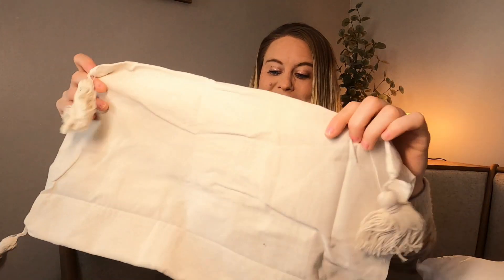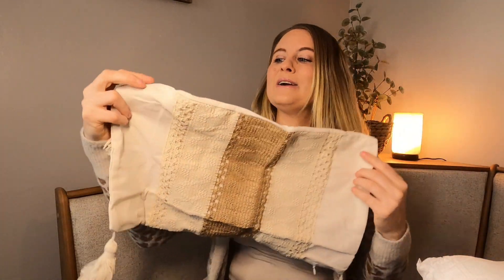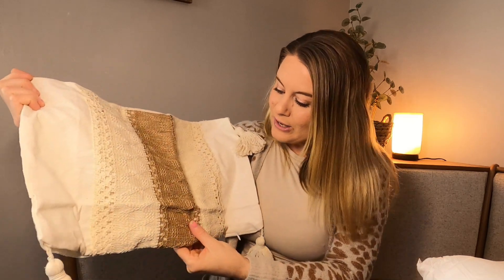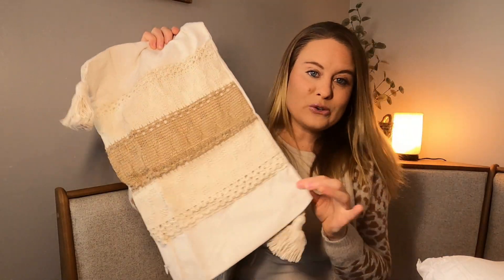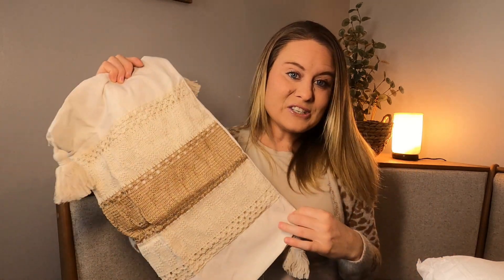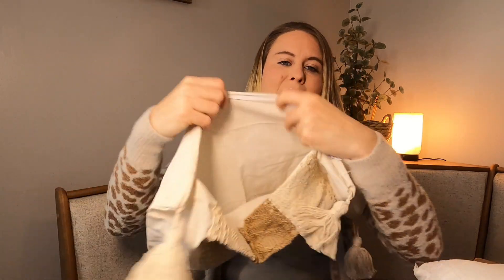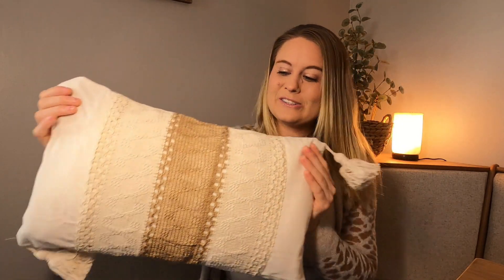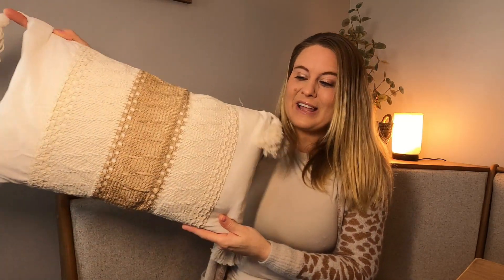DUKYMIK Lumbar Woven Farmhouse Accent Decorative Throw Pillow Cover for Couch Sofa - 12 x 20 Inch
to learn more or purchase-